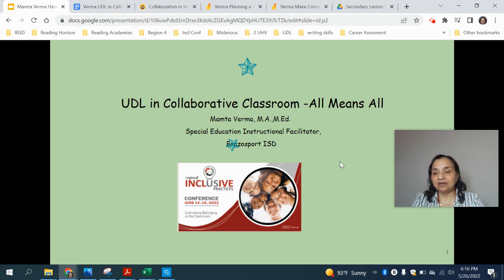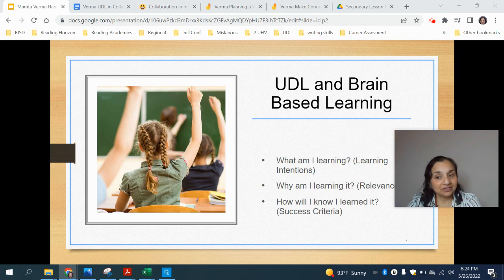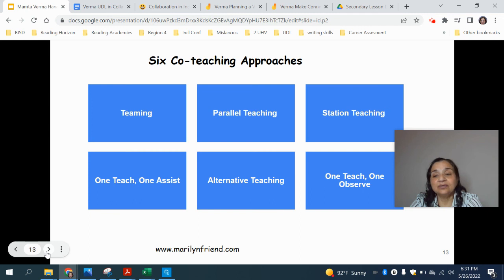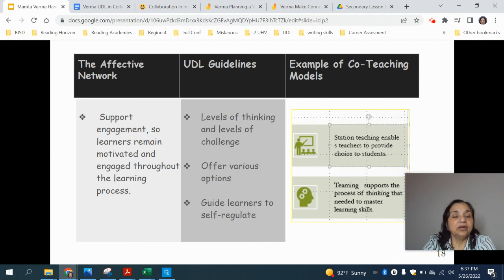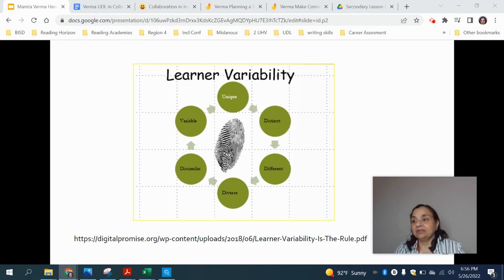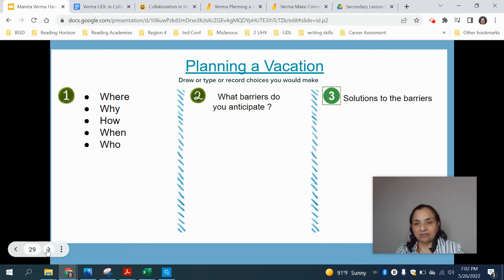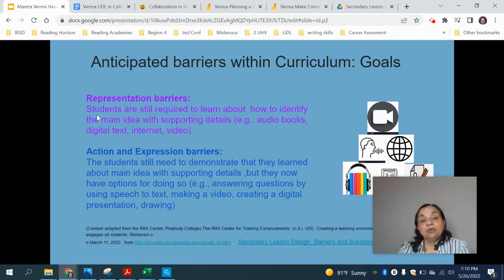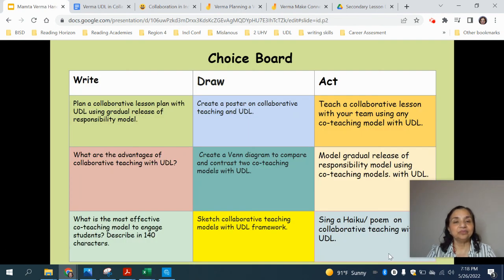Region 4 Inclusive Conference M Verma UDL in Collaborative Classroom 26, 2022 7 22 PM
Universal Design for Learning UDL
All Means ALL
Region 4 Inclusive Conference
Proactive planning
Intentional Planning
Barrier-free classroom
Affective, Representation, Assessment
Brain Networks